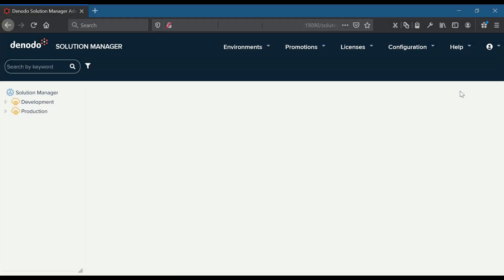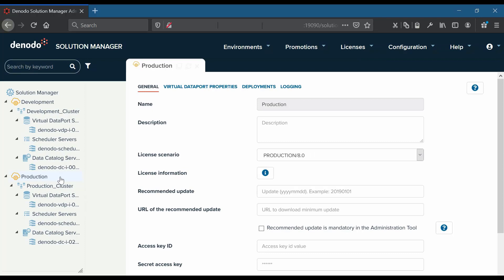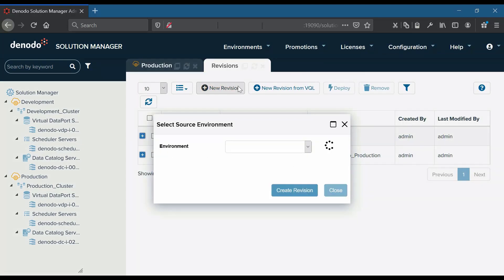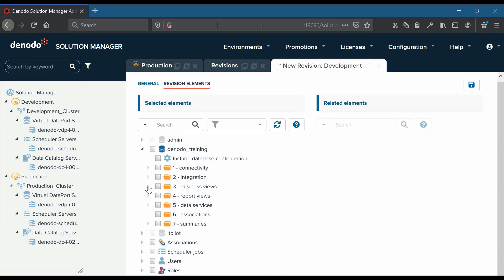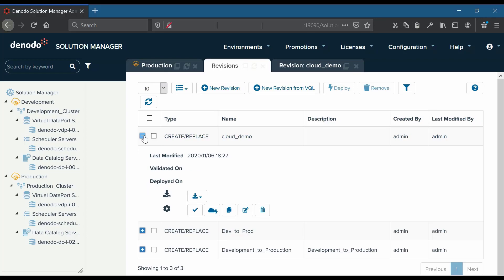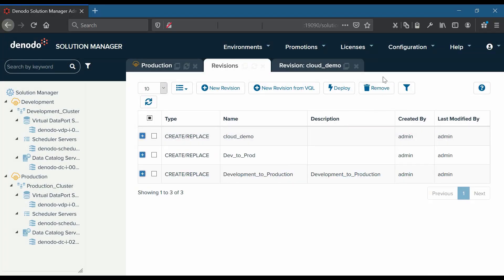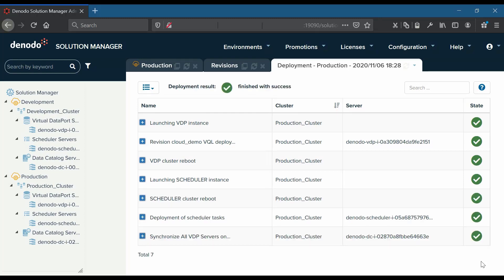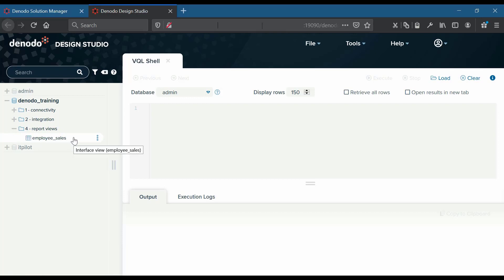Deployment Process Cloud Deployments